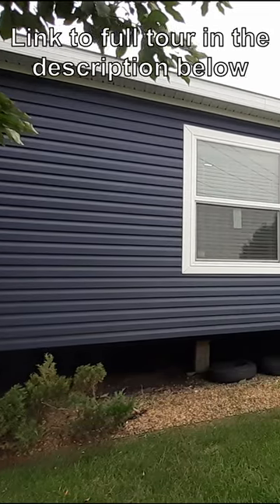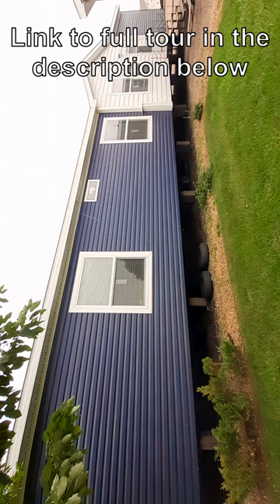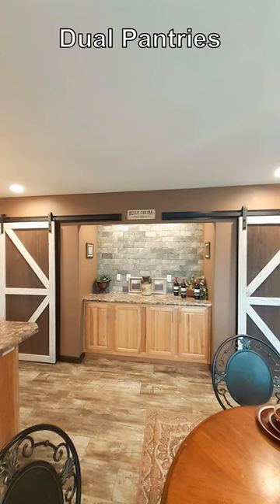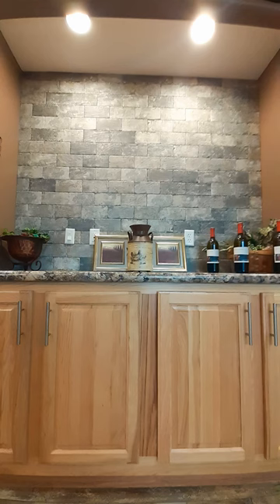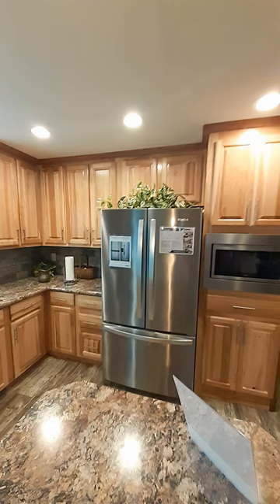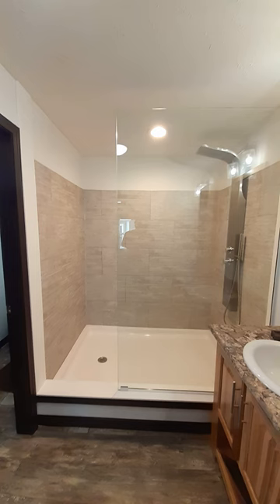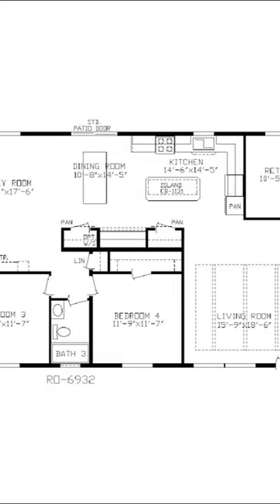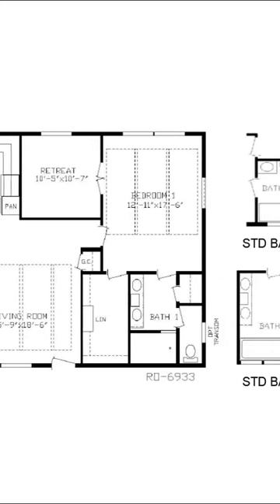Quick look at the Durango at Centennial Homes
Welcome back. We are taking a quick look at the Durango.